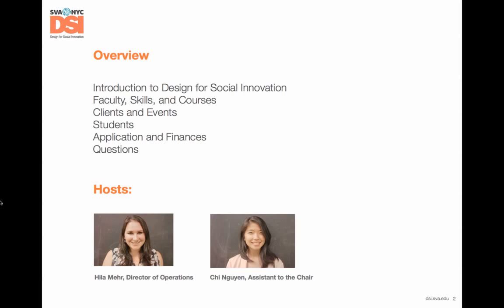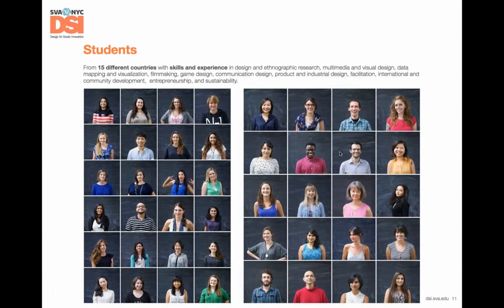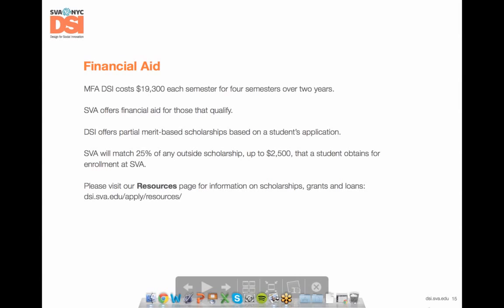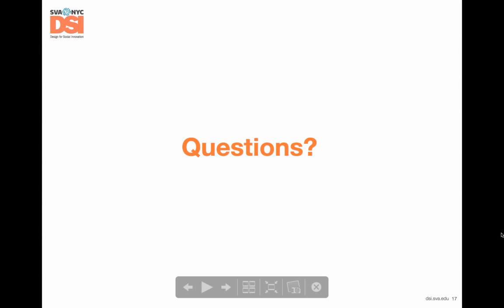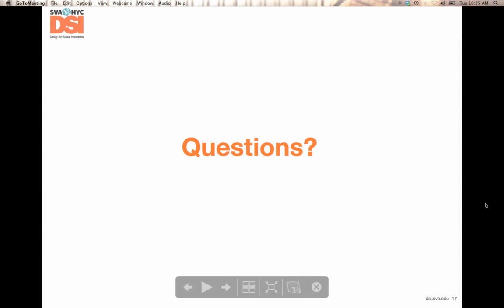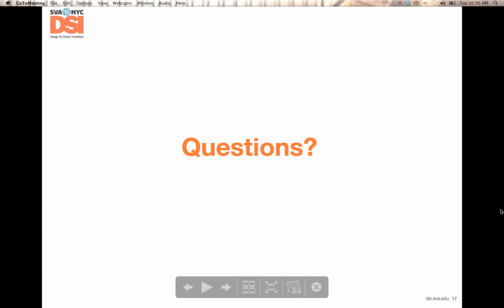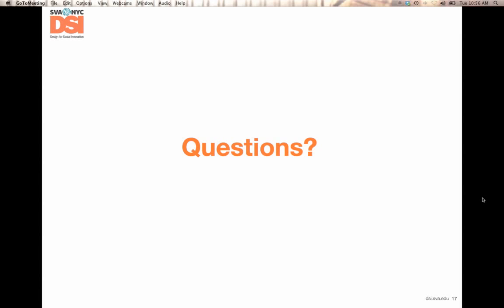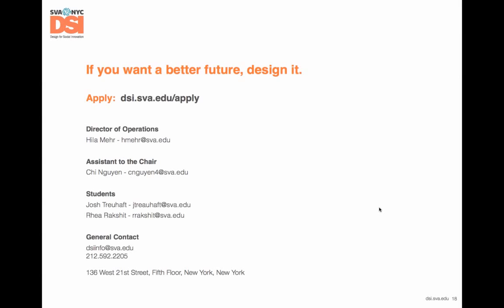MFA Design for Social Innovation Webinar 10/29/13